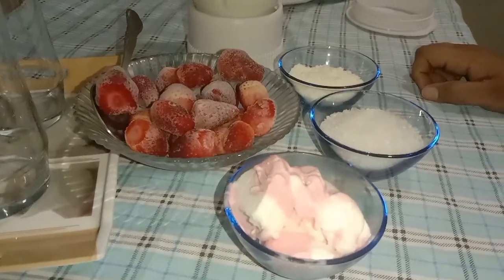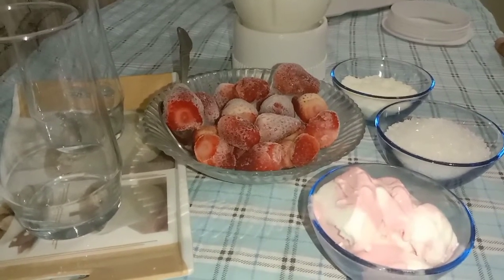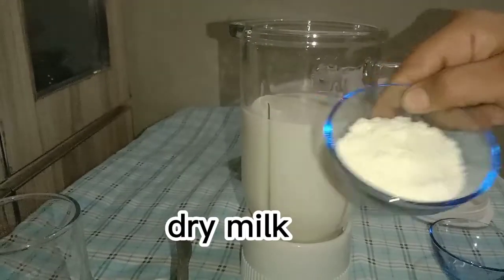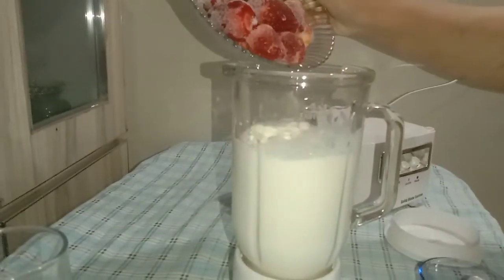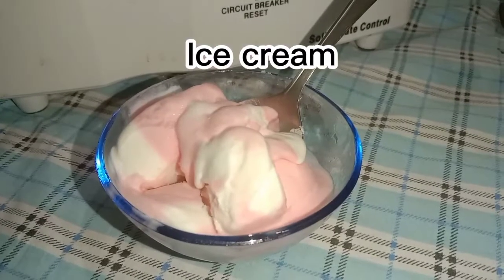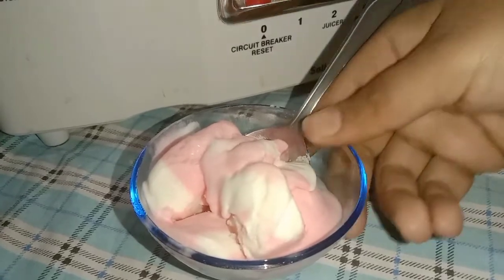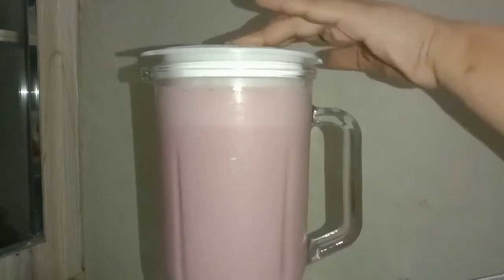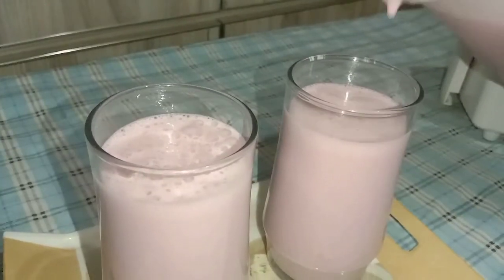Delicious strawberry milk shake recipe/how to make shake.dawathub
Aoa,hope u guys are fine.i m fine too.today,s recipe is strawberry milk shake.this is a yummy and healthy drink.so must try it and feedback me I know u guys love to drink it.if yes so plz like share and subscribe dawathub